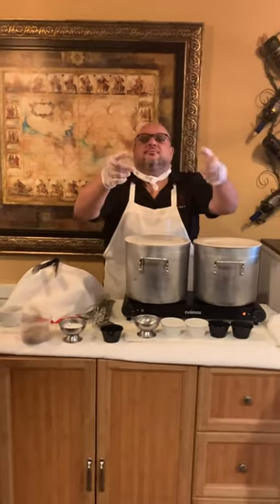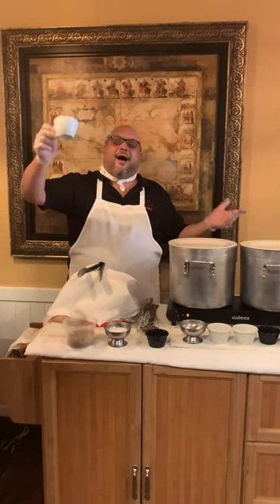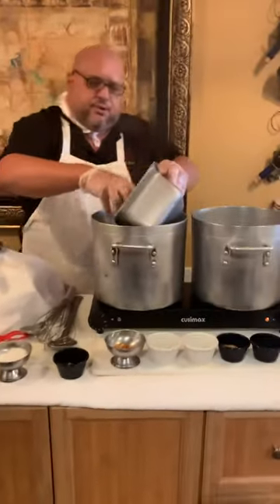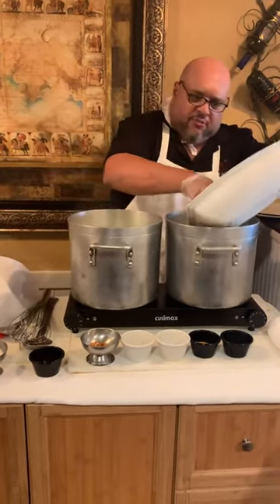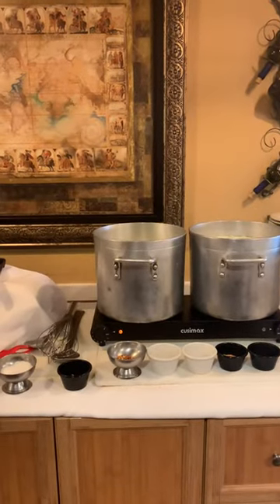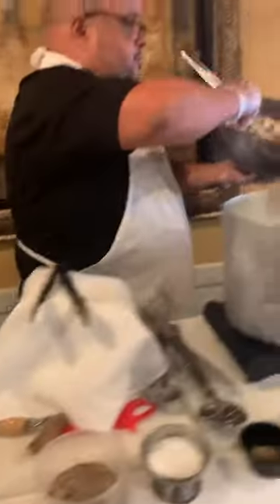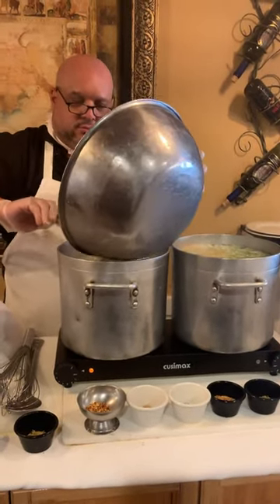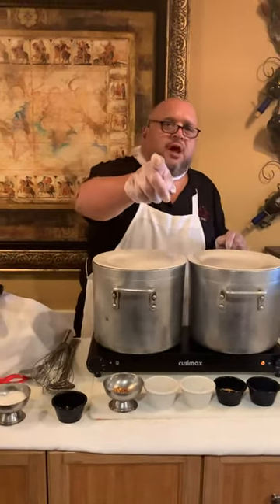Chef Tommy Giordano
Soup of the day